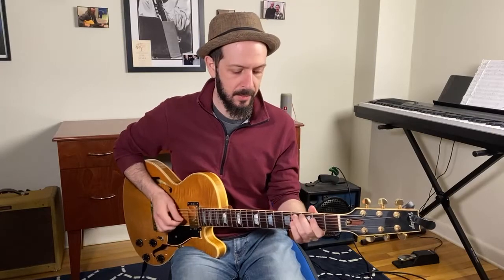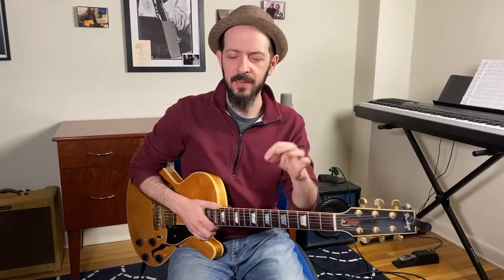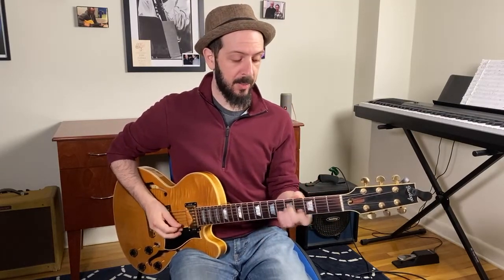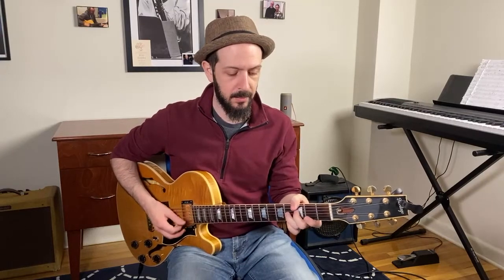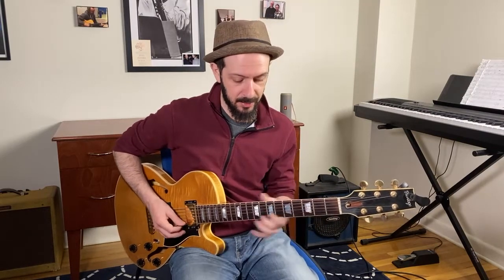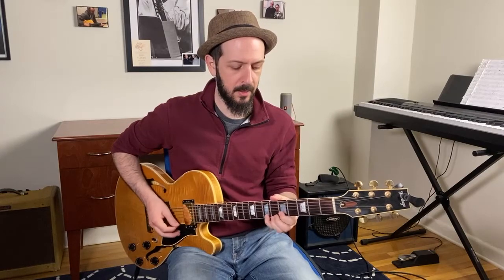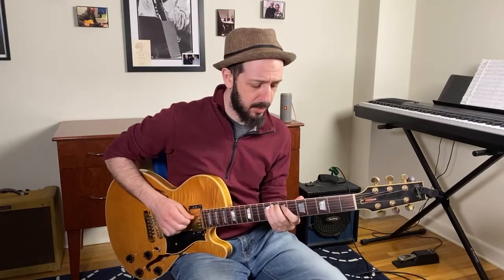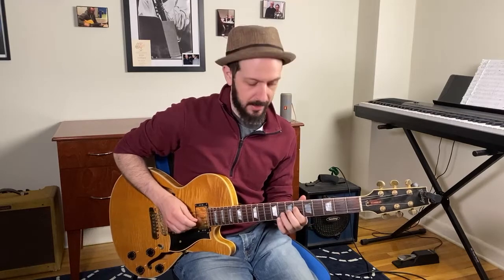Jazz Guitar Improvisation With Melodic Triads Over a ii V I VI || Jazz Guitar Lessons Daily 3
Ready to Transform Your Guitar Playing?
👉 Let’s take your skills to the next level! Schedule a FREE Breakthrough Call today and discover how my Jazz Guitar Coaching Program can help you play with confidence, creativity, and control.

From our free, Jazz Guitar Lessons Daily Series: Lesson 3
Wednesdays - ii V I's and Tunes
1/13/21

Unlike the traditional approaches to jazz guitar pedagogy, the melodic triads approach does not begin with scales, arpeggios, or chord tones. It relates to these elements, but the starting point is with a pure triad first, then a quadratonic (a triad with one addition note added, a tension note), and then finally the addition of leading tones and chromaticism. There are more steps we can take beyond this, but for the “getting started making music phrase” this is the final step. By the time we reach this level of competence, we are completely free to use all 12 notes at any moment, but have the ability to do so in a way where we’re still implying and respecting the harmony and conveying all of this musical information with strong, authoritative, melodic phrases that never sound like random noodling or “paint by numbers” chord tone running or outlining the changes.

In today’s lesson I present three of our most important quadratonics to being able to reach this level of playing. All we need to really start playing strong, musical phrases that precisely imply the changes are these three shapes. Yes, there are other shapes worth learning, but these three are the ones I present and delve deeply into in our Lines For Life course.

They are (1) Major triad + tension 2, (2) Major triad + tension b2, and (3) minor triad + tension 2. All three of these are extremely related and similar to each other. The difference between (1) and (2) is the tension note is one fret away. The difference between (1) and (3) is that the 3rd of the triad is one fret away. So these shouldn’t be TOO difficult to learn to see and begin implementing, though it may take some time and effort if you’re new to thinking in terms of triads rather than scales.

A good starting point for thinking this way is to use all root structure triads when improvising. So for a ii V I in C major we would use a D minor triad + tension 2, for G7 we would use a G major triad + tension b2, and for C major triad we would use C major + tension 2.

In the melodic triads approach, we would notate this idea like this...

► To Read The Rest,  See Notated Examples, and Download The PDF